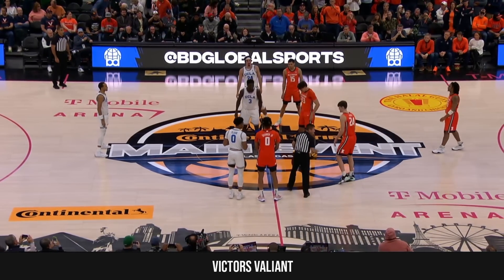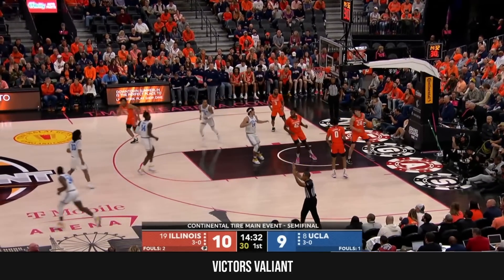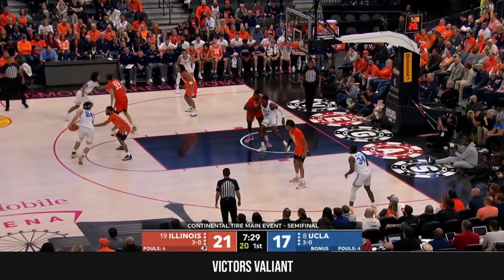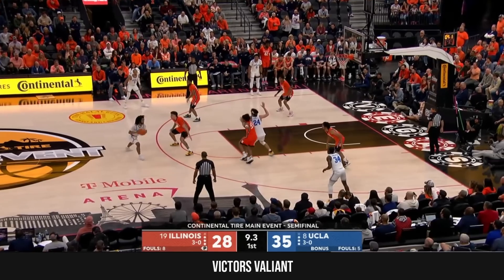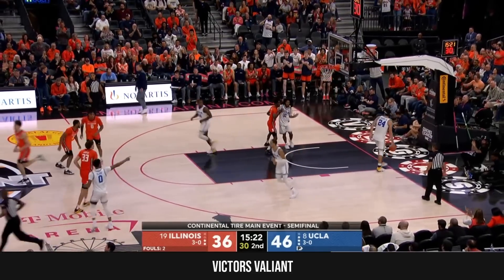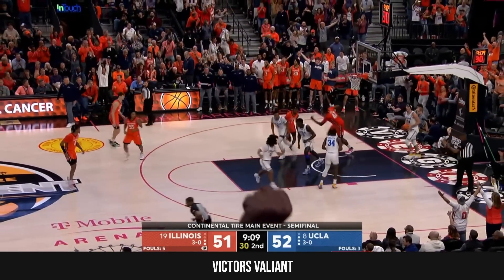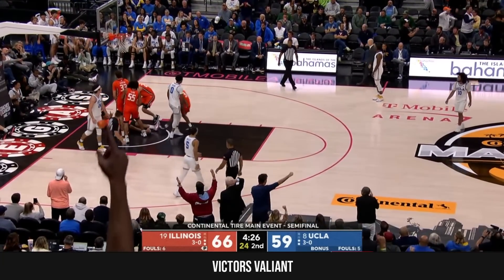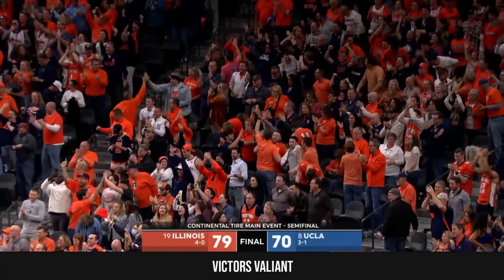#19 Illinois vs #8 UCLA | 2022 College Basketball Highlights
Illinois vs UCLA highlights from the 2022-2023 College Basketball Season